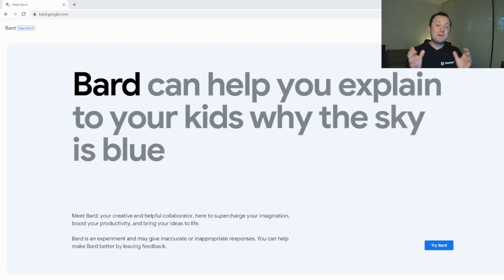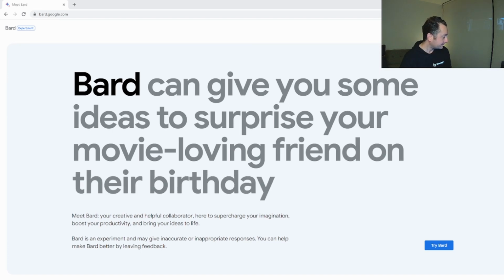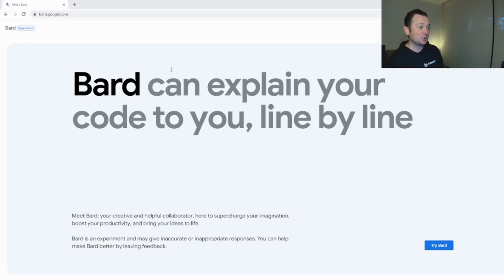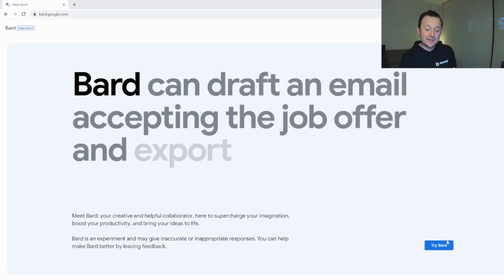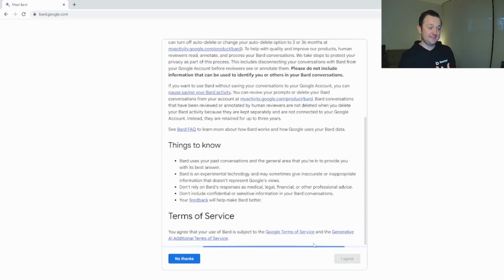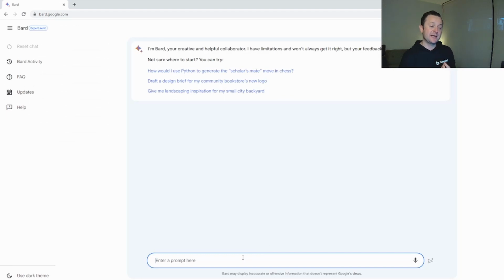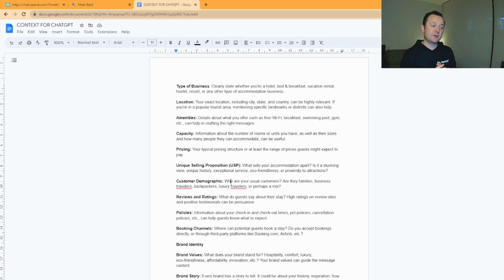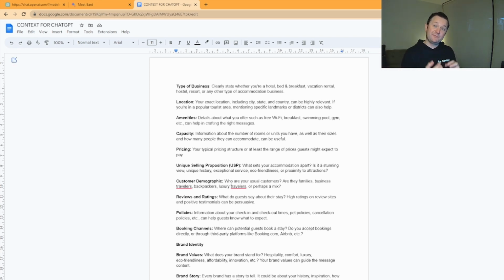Lesson 1 - Context is key (AI CHALLENGE PART 2)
We're launching a new AI Challenge today - a venture into the awe-inspiring realm of Artificial Intelligence that could prove to be one of the most crucial learning experiences you'll have in 2023! 🎉

Our path will take us deep into the nuances of OpenAI's Chat GPT-4, a cutting-edge AI tool that stands at the forefront of technological advances. Alongside GPT-4, we'll be exploring other AI pioneers like Google's Bard, as well as the AI initiatives led by industry giants Facebook and Elon Musk.

Today, we delve into the pivotal role of "context" in AI. Here's the key takeaway: The richer the context you provide these AI tools, the more meaningful your questions become, and thus, the more insightful their responses. We'll put Google's Bard and Chat GPT-4 under the microscope, assessing their capabilities and performance in real-world situations such as generating compelling social media posts.

What does today's episode have in store?

Unpacking the power of context in AI and its significance.

Comparing AI contenders like Google's Bard and Chat GPT-4.

Exploring the contributions of key industry players in AI, including Google, Facebook, and Elon Musk.

Identifying crucial aspects of your business to provide these AI tools with meaningful context.

Learning how to give your AI tool comprehensive context for generating precise and relevant outcomes.

Starting a hands-on exercise that serves as today's homework, focusing on understanding your business better and giving your AI tool the right context.

Prepare for a deep dive into the AI abyss, where we'll uncover its potential to revolutionise your business operations.

We're on a journey together into the future of technology. 🤖

The digital guest guide of the future. Say goodbye to the hassle of traditional welcome packs and say hello to a seamless and unforgettable digital experience for your guests with Orana’s only branded guest experience app. Boost your revenue with health features, and focus on what you do best. Plus Orana Stay takes care of the rest. Visit Oranastay.com to find out more.

🥊Hotels - BNBs - STR Owners!
Need more direct bookings or a brand new website? We double direct bookings!

This also keeps us going and creating more useful content for free!

ACCOMMODATION OWNERS AND MANAGERS FREE RESOURCES!

This blog, podcast & youtube channel; will occasionally contain affiliate links, which means I receive a small commission on a purchase without additional cost to you, if you buy something through my links.

The purpose of this show is to educate viewers and share everything I know about improving your accommodation, STR and AirBNB business. I do believe in the products and services that we link to and that you may benefit from them.